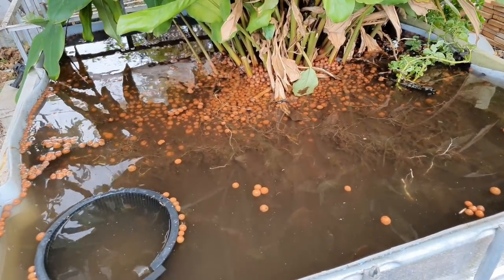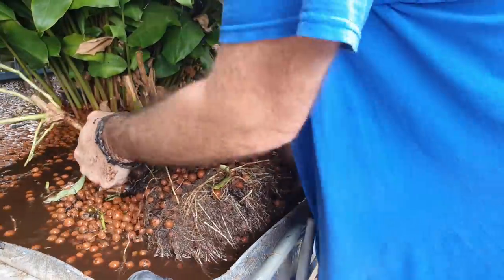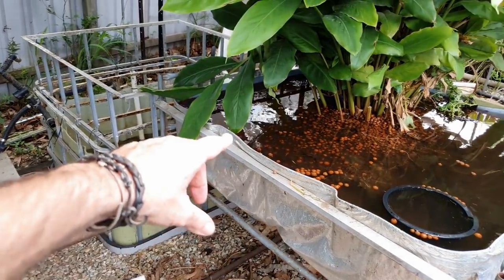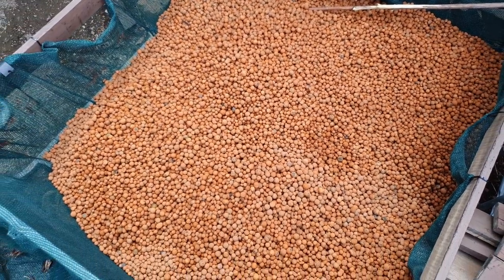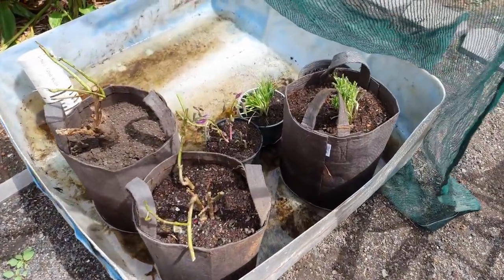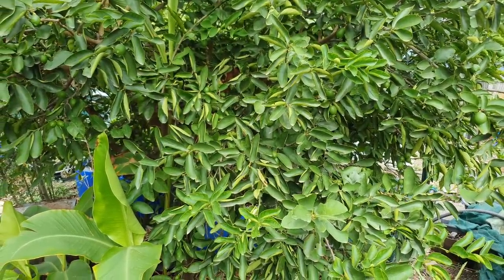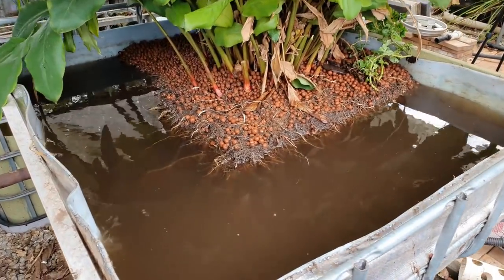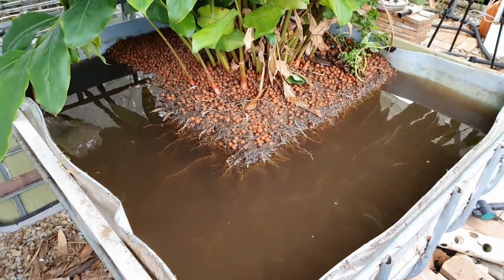Aquaponics System Bed Clean & Mango Harvest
G'Day Folks. Here's a look at the almost dismantled aquaponics system & a small mango harvest from the tree out the back.
Will bring you an update on the new aquaponics system next week. 😁
**Crosses Fingers**
Cheers all. 🐟 🌱🍅
Rob